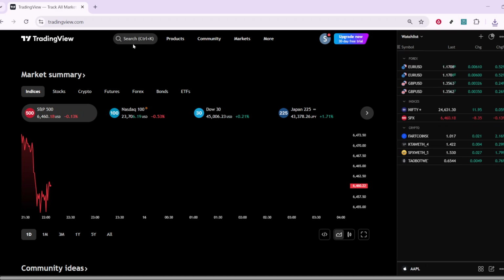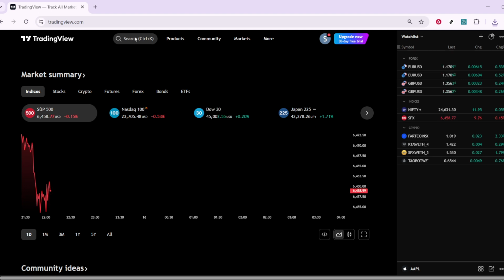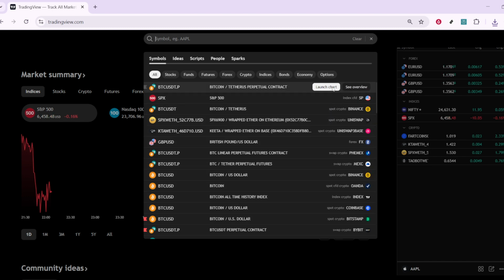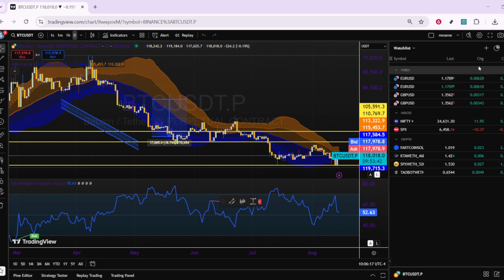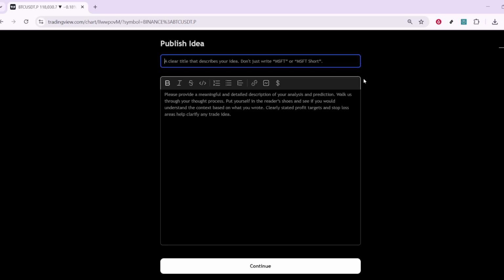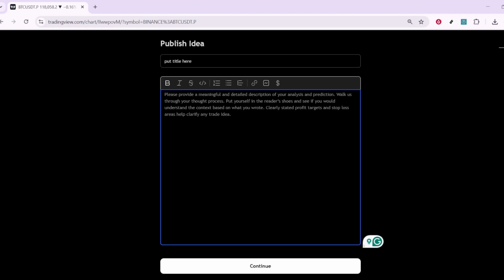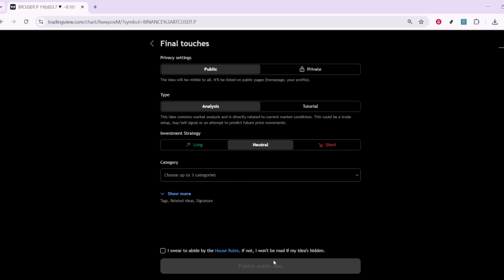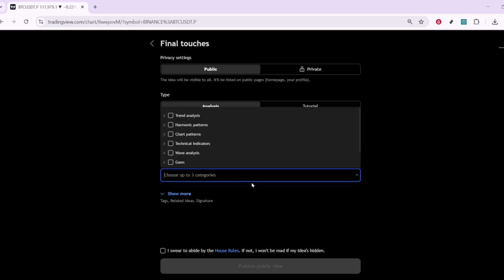How to publish an idea on TradingView